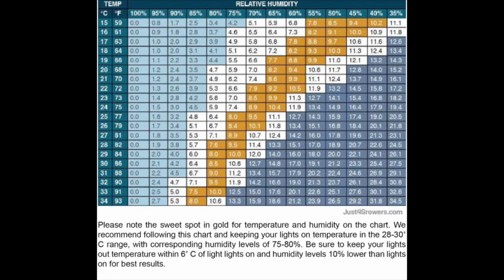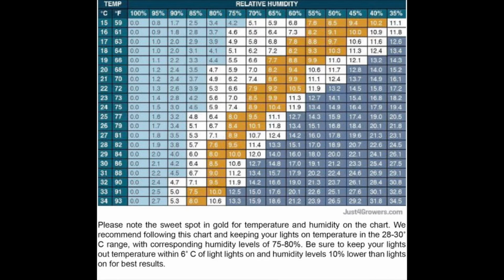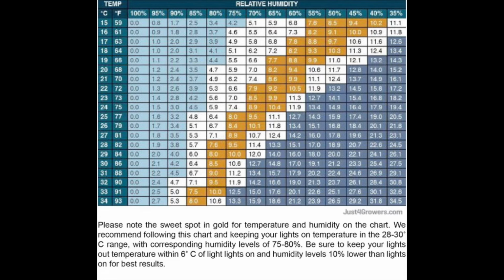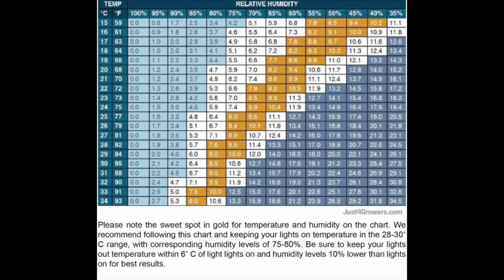Coco Coir Grow By KUSHSTEIN s1 ep2 VPD Chart MAY 8, 2022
Cannabis seedling in coco coir day 1 May 8, 2022
IG KUSHSTEIN
VPD Chart